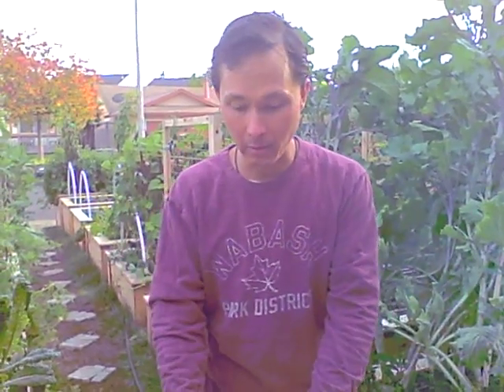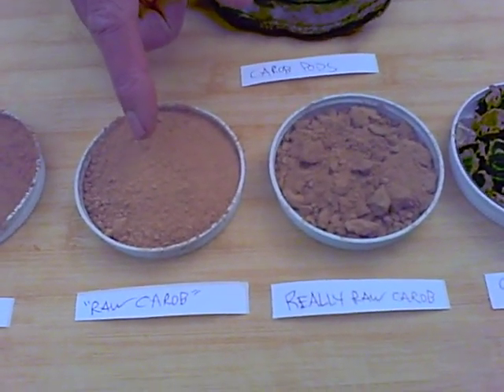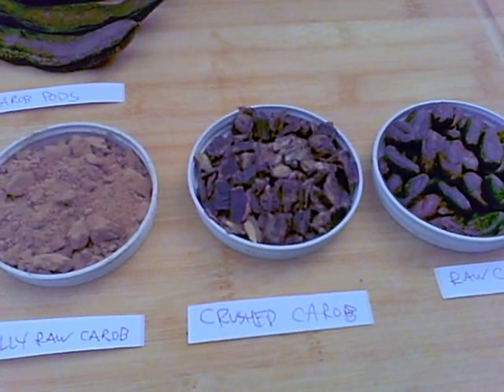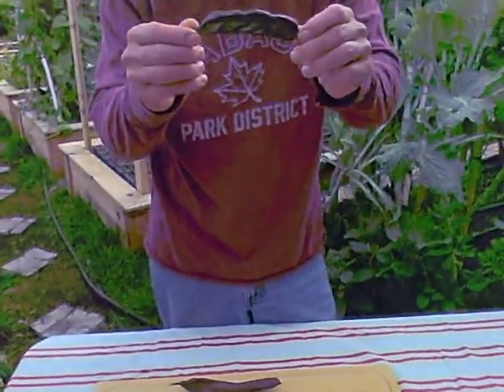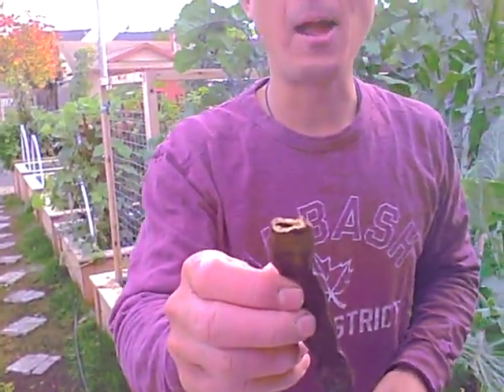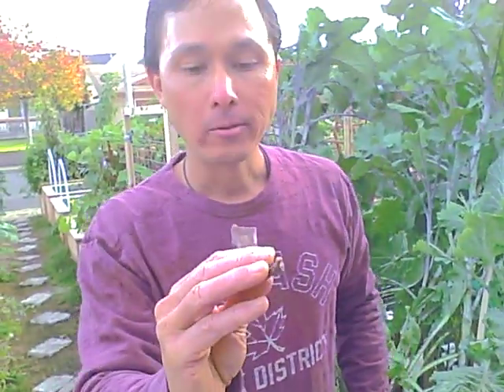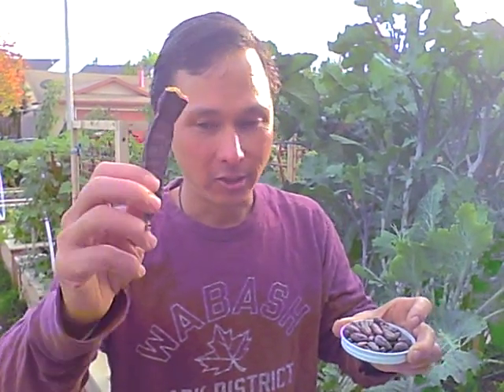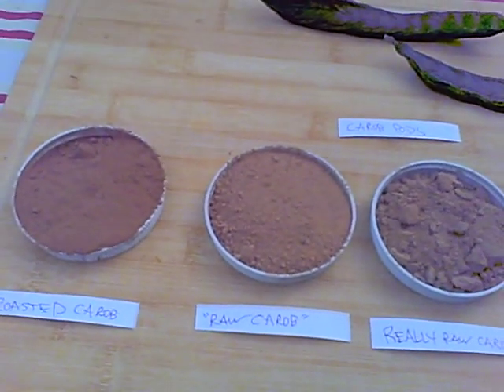Raw Carob and Raw Cacao Comparison. Raw Carob Pods and Powder Information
John of shares his research about raw carob and shows them many different forms of carob including roasted, raw, really raw, chips and whole pods.  He also shows Cacao and compares cacao to Carob.